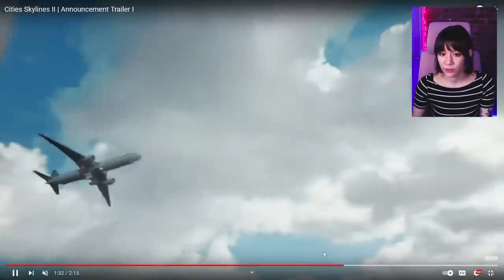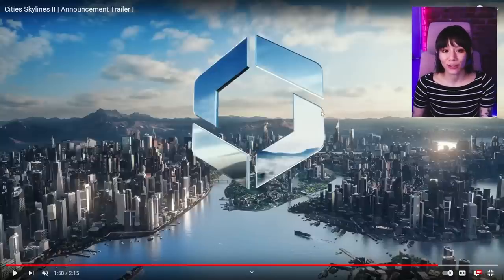Cities Skylines 1 vs Cities Skylines 2: TRAILER BREAKDOWN & Comparison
This is literally the day we've all been waiting for: Cities Skylines 2 has been announced! I thought this would be a great time to do a comparison of the original Cities Skylines trailer with the first Cities Skylines 2 announcement trailer, and discuss how the game has evolved since its original release.

Timestamps:
0:00 Intro
0:57 Cities Skylines 1 Trailer
2:00 CS1 Breakdown
3:15 Cities Skylines 2 Trailer
5:20 CS2 Breakdown
8:13 Outro